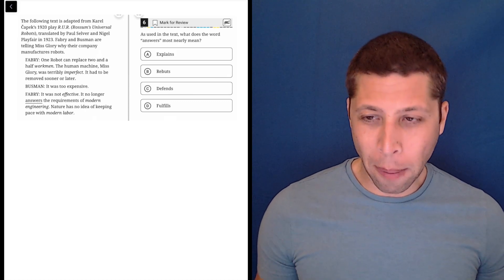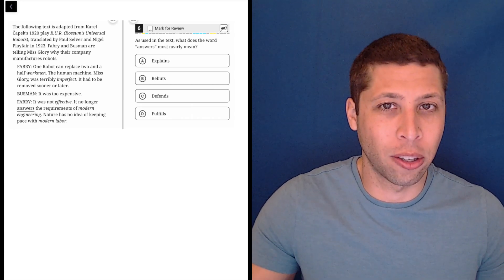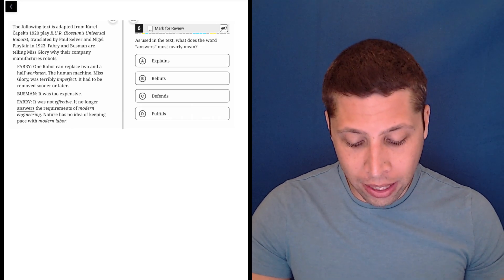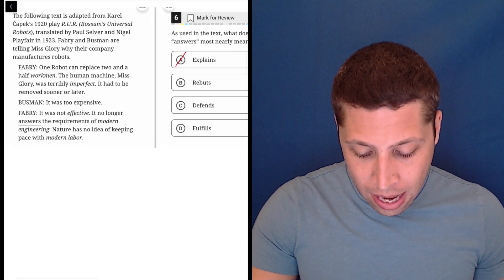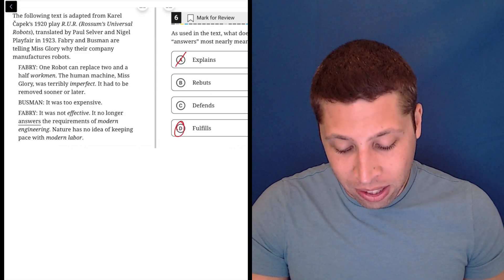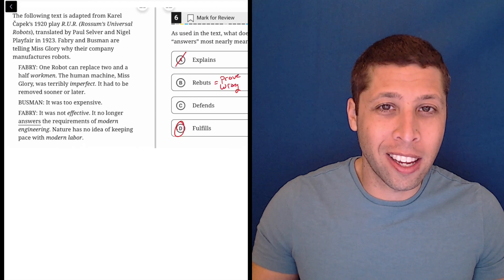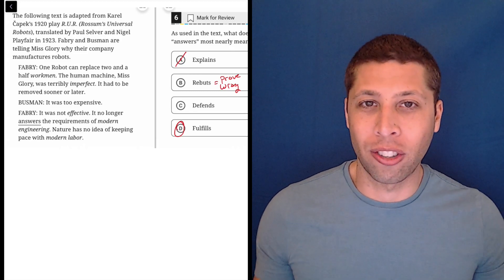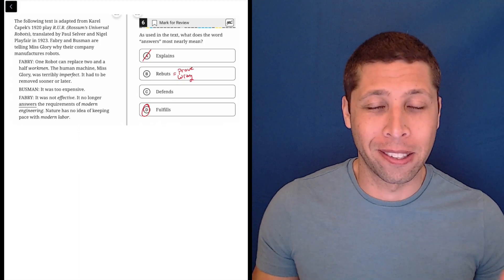Digital SAT 4, Reading Module 1, Question 6 (vocab)